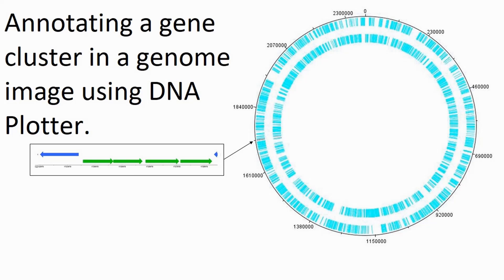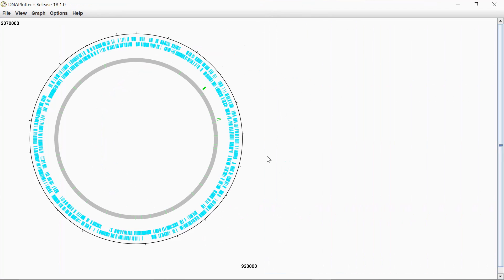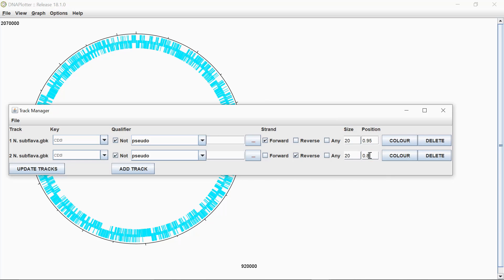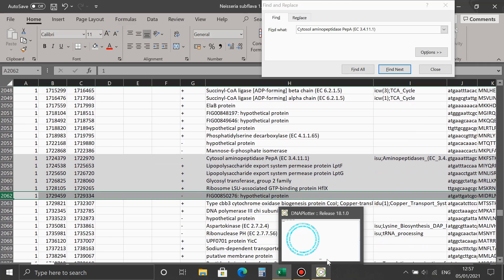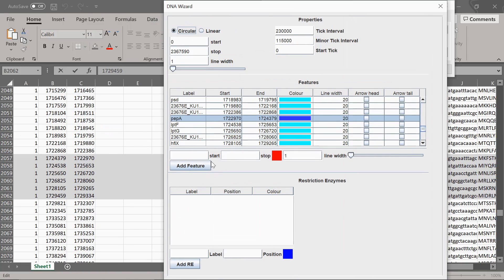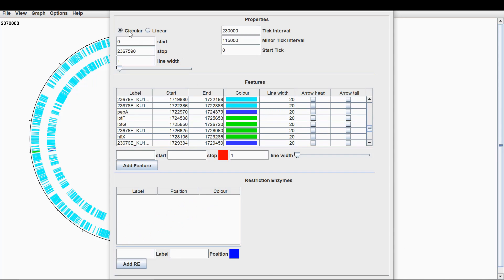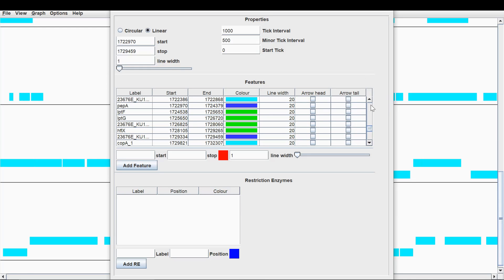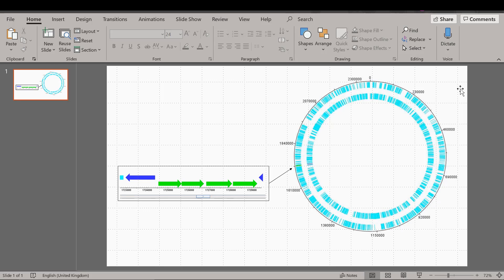Labelling gene clusters using Artemis's DNAPlotter software.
DNAPlotter is a tool that allows circular and linear interactive genome visualization.
The software can be used to generate images of circular and linear DNA maps to display regions and features of interest.

This video provides a quick guide to producing an image / figure of a bacterial genome using the Artemis DNAPlotter tool. The video also shows how to make lovely images of the genome highlighting regions of interest. This might be useful for anyone starting out using DNAPlotter or for students who need figures for presentations or reports etc...

I have used DNA Plotter in this video to visualise a whole genome and highlight a cluster of genes.

You can read more about this software at:
DNAPlotter: circular and linear interactive genome visualization. Carver T, Thomson N, Bleasby A, Berriman M and Parkhill J. Bioinformatics (Oxford, England)